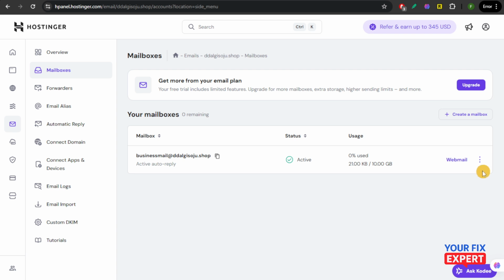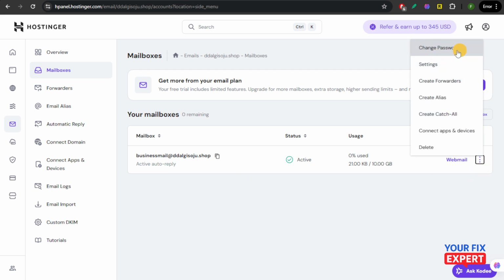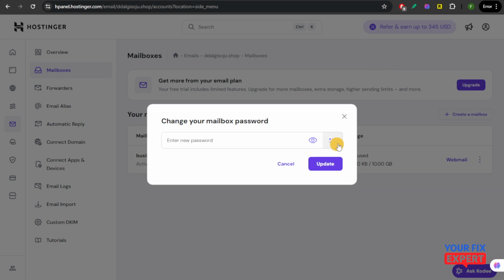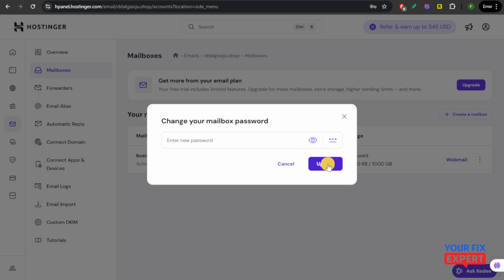How To Change Email Password In Hostinger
If you’re wondering how to change email password in Hostinger, this video will guide you step by step. I’ll show you how to change Hostinger email password quickly and explain how to change password in Hostinger without confusion. You’ll also learn how to change account password in Hostinger and how to change Hostinger login password easily.

Whether you need to change password on Hostinger or update your email details, this walkthrough will make the process clear and simple. By the end, you’ll know exactly how to manage your Hostinger email account settings with ease.